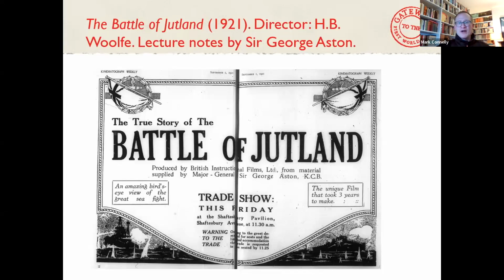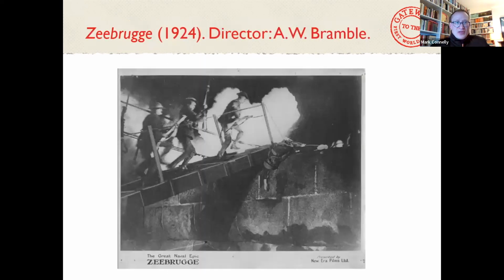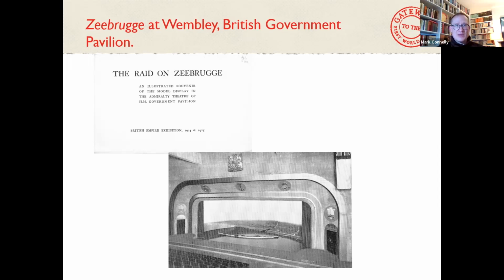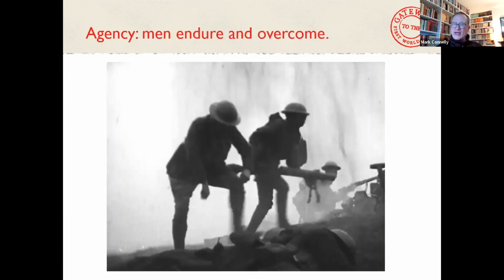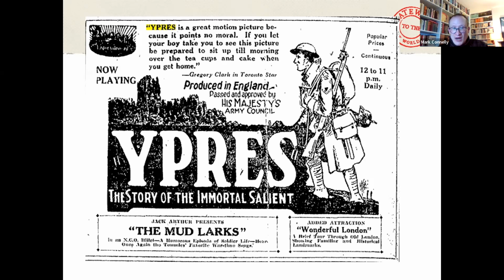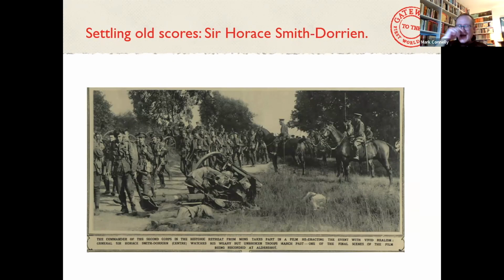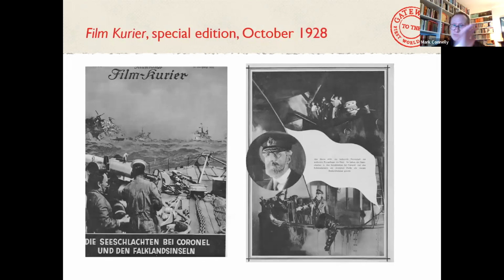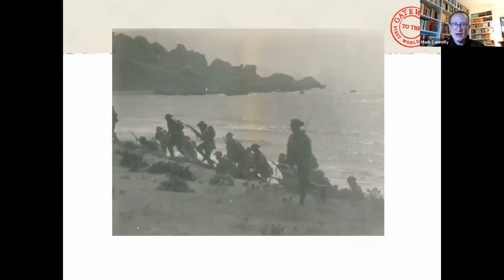Creating cinematic war memorials: WW1 battle reconstructions 1921-1931 | Prof Mark Connelly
British Instructional Films made a series of battle reconstructions with the aid of the War Office and Admiralty that proved smash hits across the Empire. Now almost entirely unknown, these films attempted to show the people of the Empire exactly what their soldiers and sailors had done on their behalf. Using hundreds of troops and ships lent by the army and navy, BIF was able to create epics which thrilled people whilst also making them consider the cost of the war.

Such was the importance of these films that King George V made the first ever visit by a British monarch to a public cinema in order to see the 1924 film Zeebrugge. He was so impressed that when the Battles of the Coronel and Falkland Islands was released in 1927 he requested a private showing at Balmoral.

Of course, these films were never ‘silent’ – sound effects and music were added in order to enhance as well as shape the viewing experience. In addition, by frequently using soldiers’ songs in the musical accompaniment the audiences were often induced to singing along thus turning a screening into a community experience resurrecting memories and emotions. By looking at these films, it is possible to tell much about how people across the British Empire understood the war in its immediate aftermath.

Mark Connelly is Professor of Modern British History at the University of Kent. His main research interests are on the memory of war, the image of the armed forces in popular culture and aspects of operational military history. His publications include The Great War: memory and ritual; We Can Take It: Britain and the memory of the Second World War and Steady the Buffs! A Regiment, a Region and the Great War.

We hope to host more 'live' webinars. If you would like to take part in these, please do consider joining The Western Front Association.

The Western Front Association is a UK registered charity.